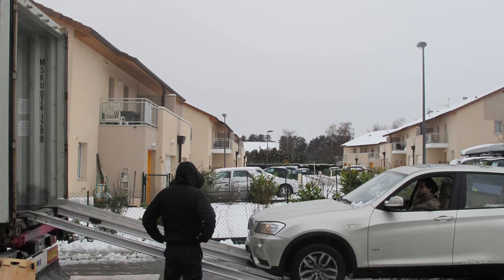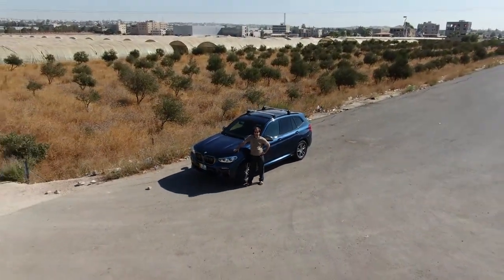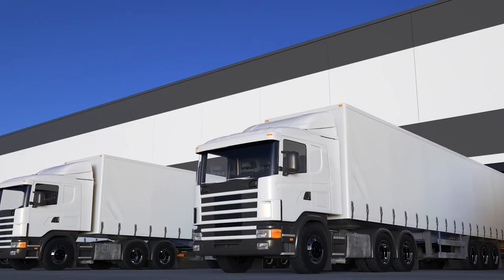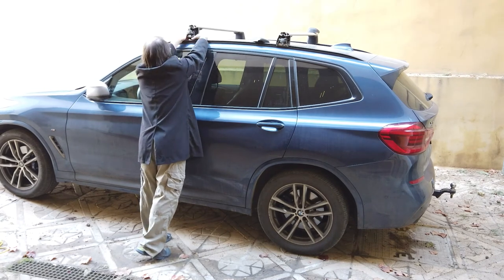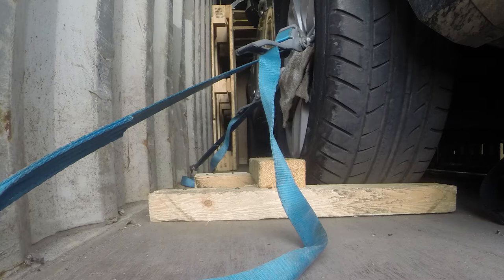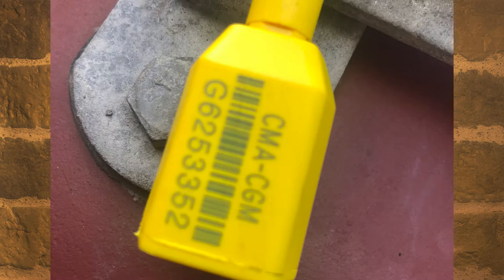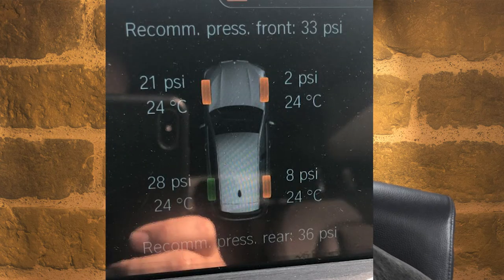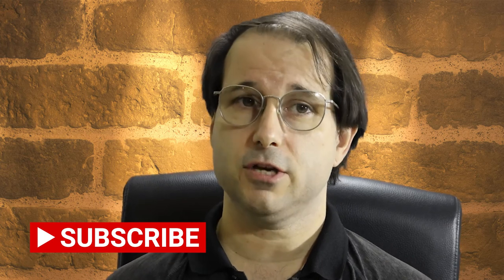How to ship a car internationally - Expat relocation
I have shipped my cars all over the world and I have gained a lot of real-life experience on how to do it.  From importing and exporting a car, to how to prepare a car for transport inside a container.

If you want to use my members with Hard Rock and have better prices with VIP benefits.  The rest, I keep for me!